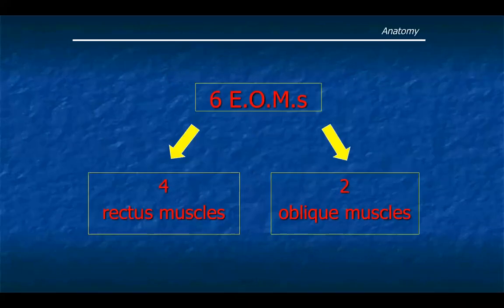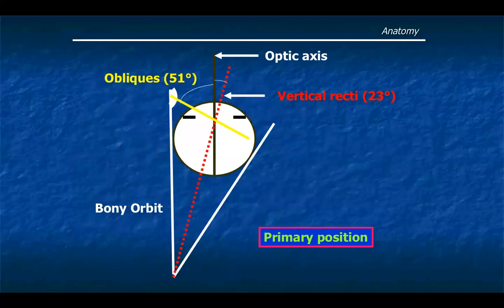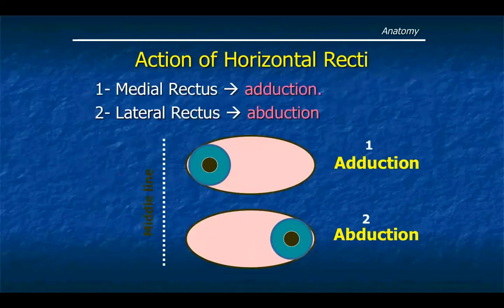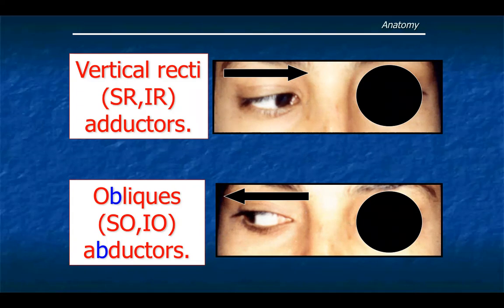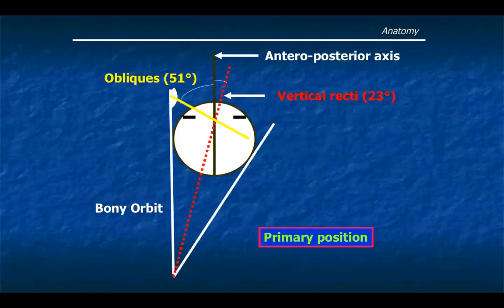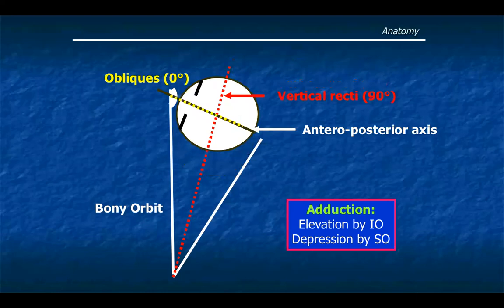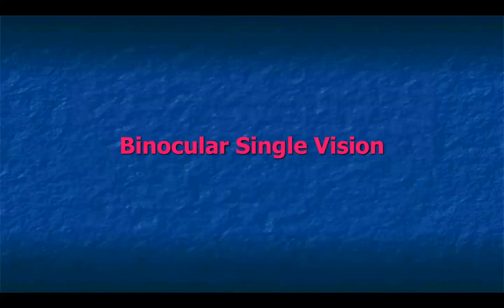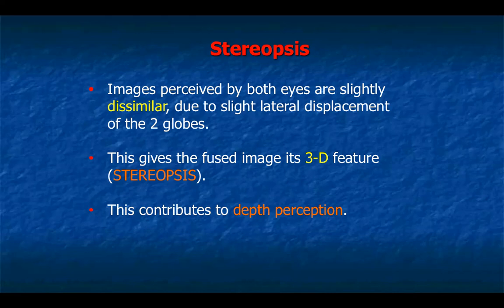Strabismus1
Ocular motility in health and disease:
Part 1 Anatomy & Physiology of EOMs